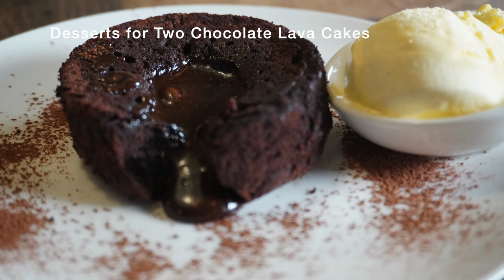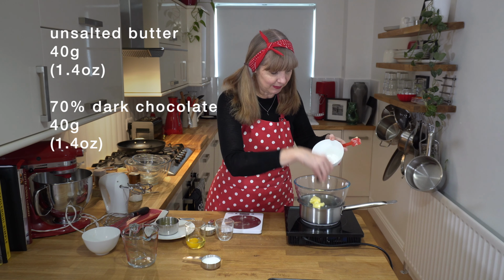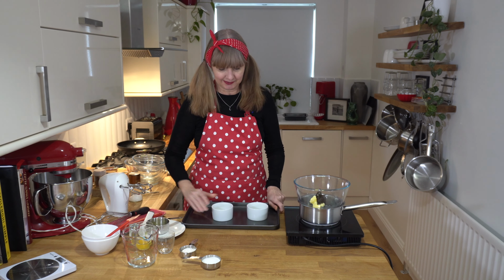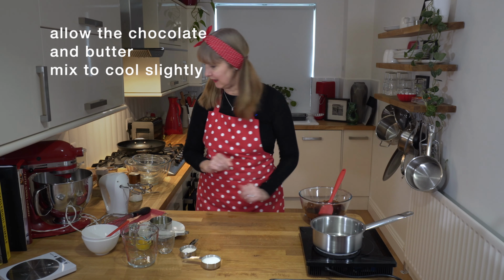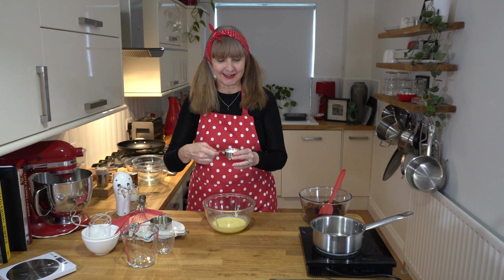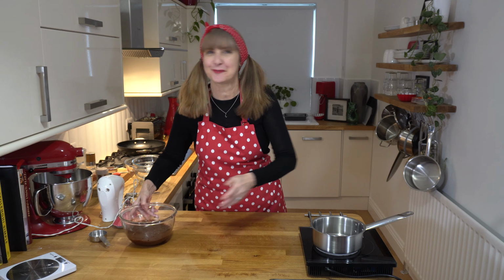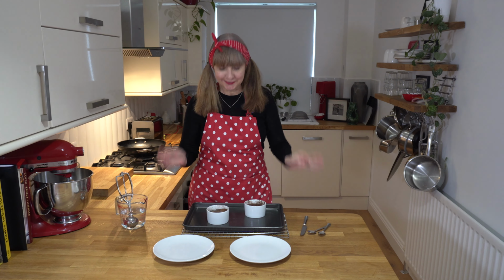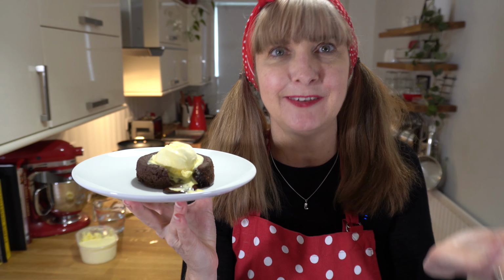Chocolate Lava Cakes For Two - Delicious Desserts For Date Night!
Desserts for two; Chocolate lava cakes are a perfect recipe when you want a special dessert at home. Gooey chocolate-filled centre that melts in-your-mouth chocolate lava cakes with a scoop of vanilla ice cream, reminds me of eating in a French restaurant. The perfect chocolate pudding romantic dessert to make from scratch at home as they are super quick and have only 5 ingredients. I have adapted my entertaining recipe just for 2, so you can indulge without having to eat pudding all week. My recipe is made with my favourite white spelt flour but you can use the flour of your choice.

💁🏻‍♀️Chapters
0:00 Intro
0:27 Step 1 melt butter and chocolate
1:16 Step 2 baking tips
2:38 Step 3: making the cake batter
4:34 Step 4: how to flip them out
5:26 Outro
👩🏻‍🍳 Ingredients
Dark chocolate 70% – 40g (about 9 small squares)
Unsalted butter – 40g (just under 3 tbsp)
Castor sugar – 40g  (just under 1/4 cup)
Spelt or Plain Flour – 20g (about 1.5 tablespoons)
Egg – 1
Pinch of salt flakes